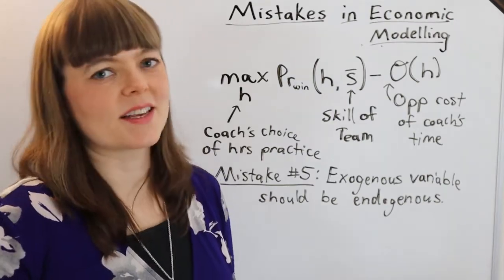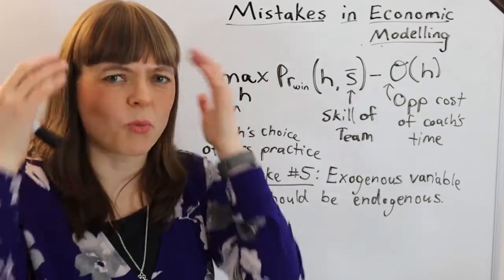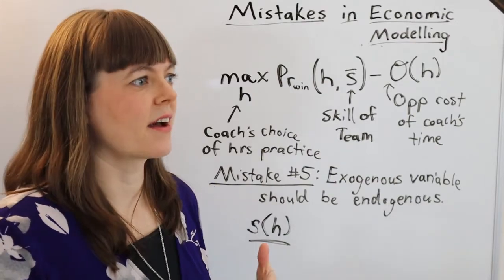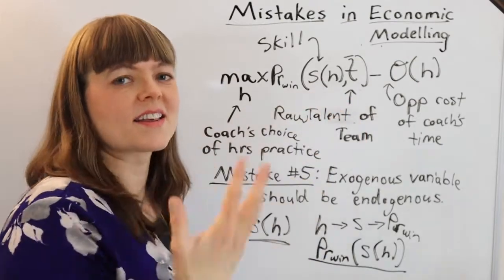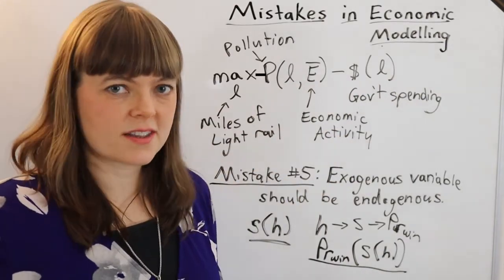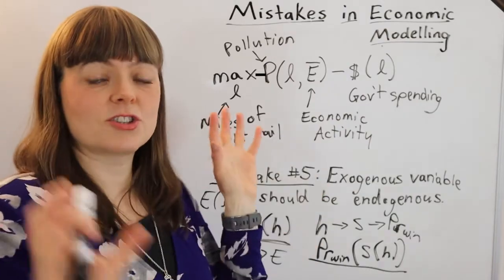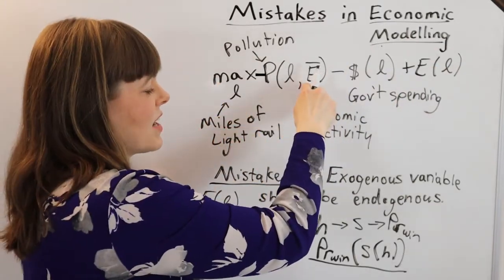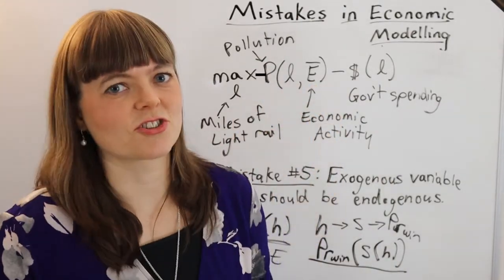Economic Modelling Mistake #5: Exogenous Variable Should Be Endogenous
This is the fifth common mistake students make when building their own microeconomic models for the first time.  This video is part of an 8-part (7 mistake) series.